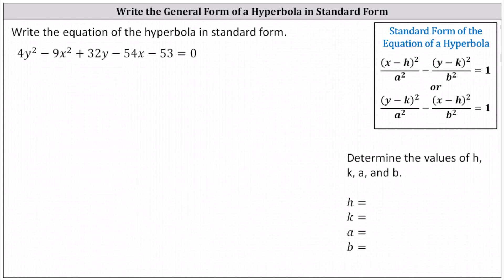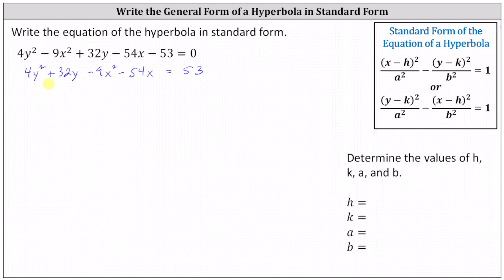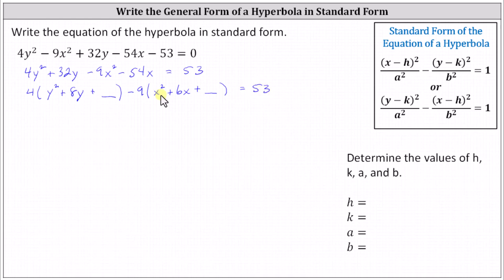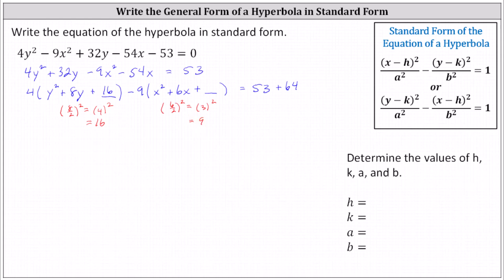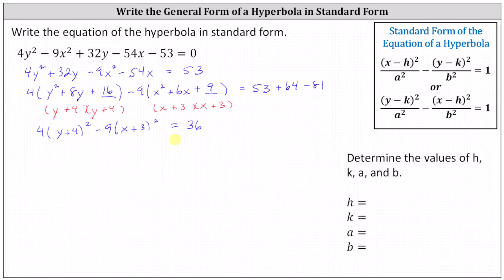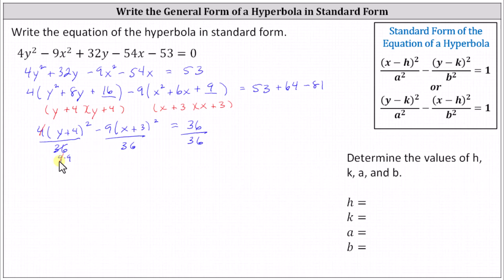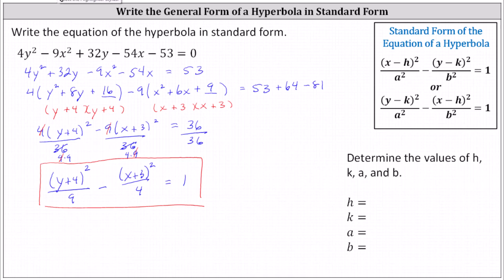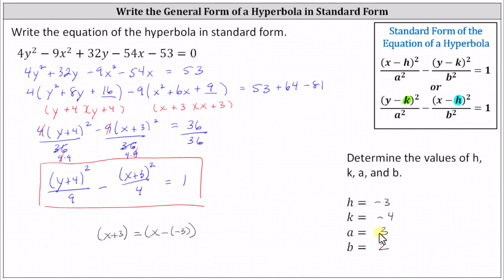Convert the Equation of a Hyperbola from General Form to Standard Form - Vertical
This video explains how to convert the equation of a hyperbola from general form to standard form.